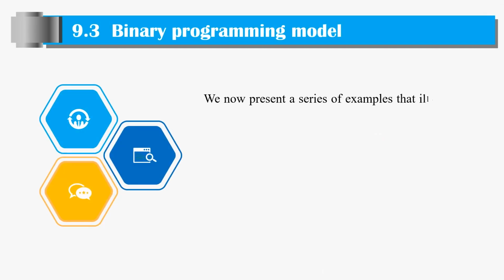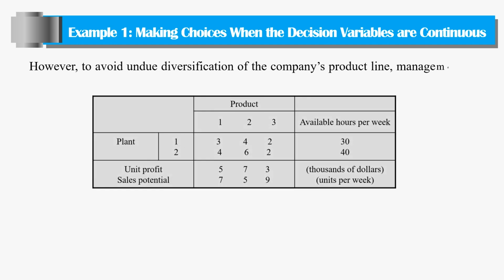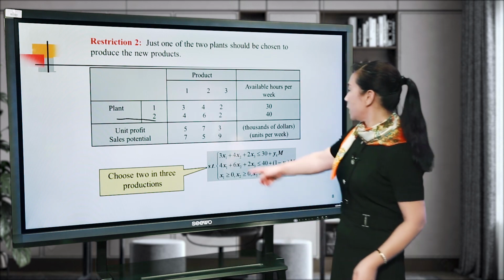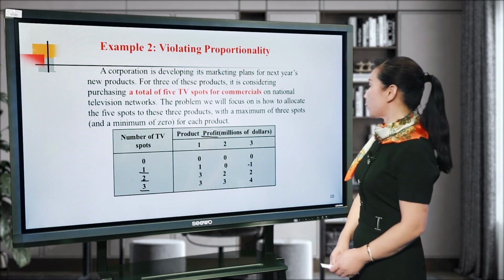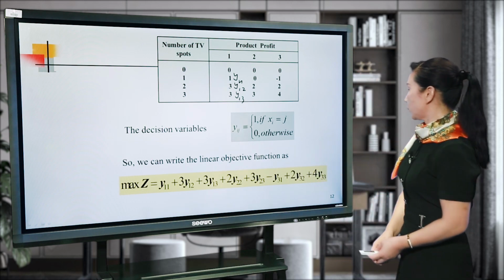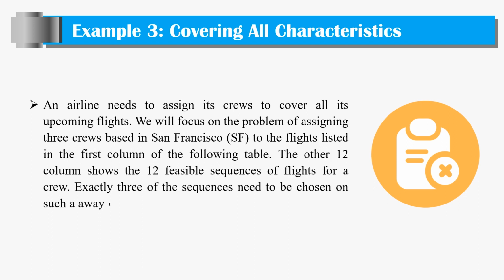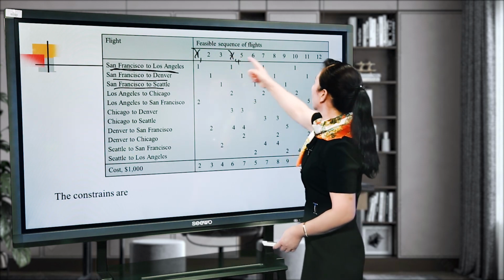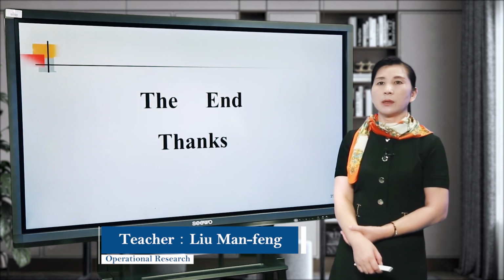9 2 Integer programming model